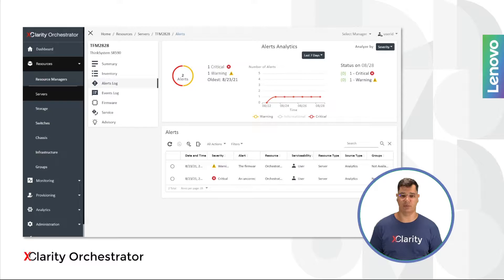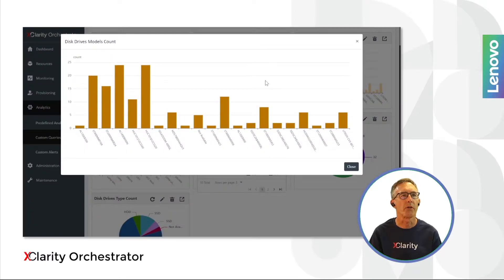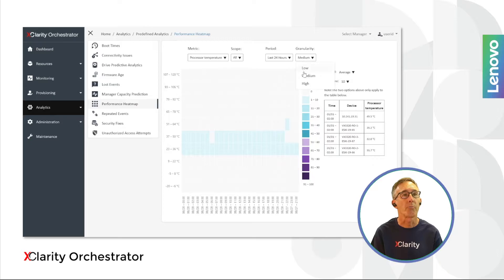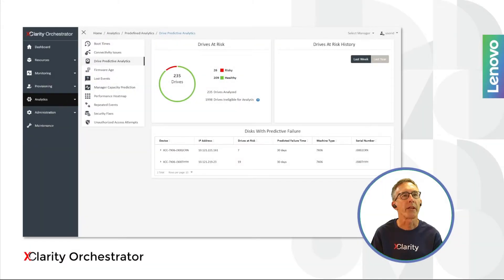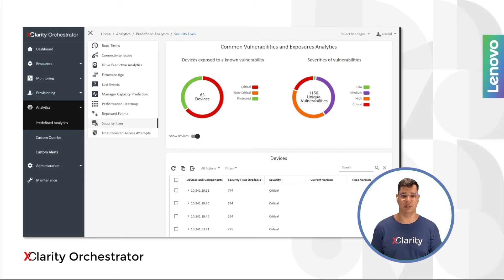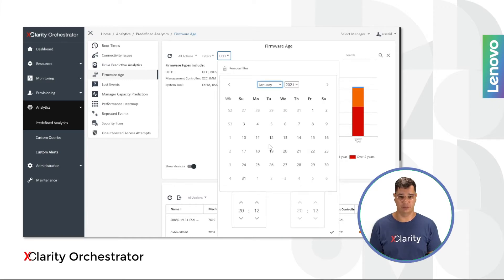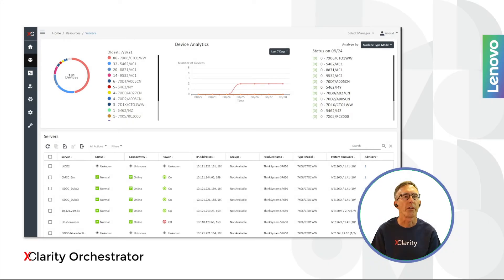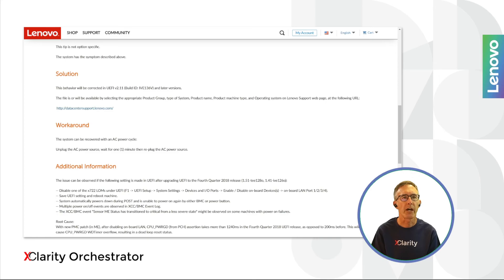Lenovo XClarity Orchestrator 1.4.0 - Analytics and predictive capabilities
Lenovo XClarity Orchestrator offers a single pane of glass across all connected managers, including analytics and predictive capabilites such as: CVEs analytics, firmware age analytics, advisory tips detection, drive failure prediction, performance analytics and many more.